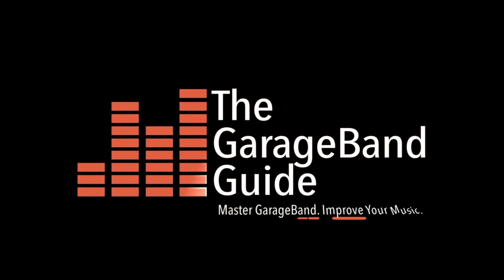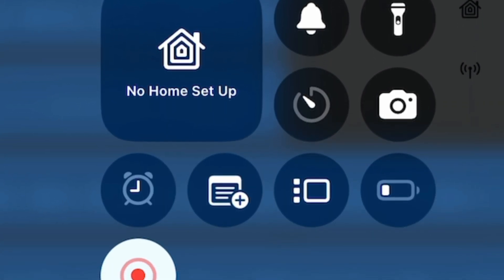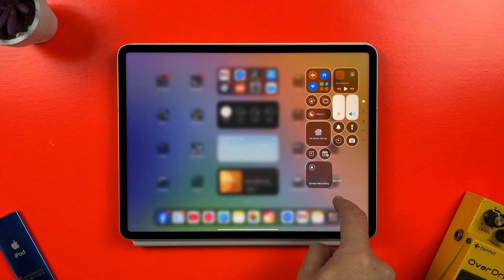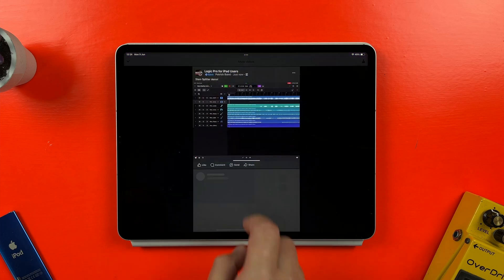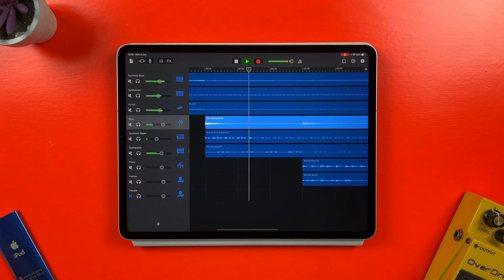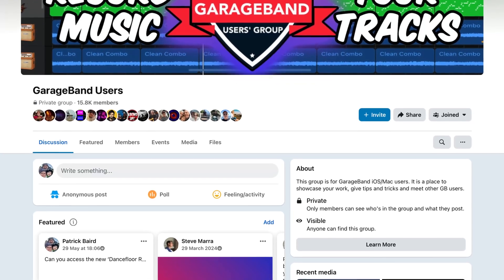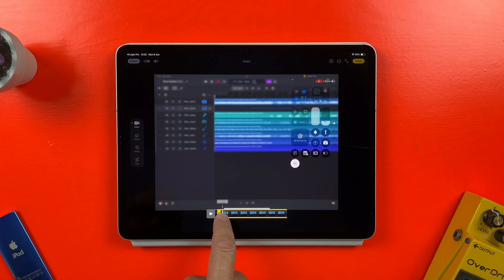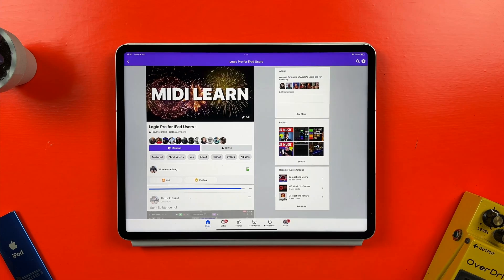How To Record Your iPad Screen In Seconds!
How To Record Your iPad or iPhone Screen In Seconds!

This video shows you the easiest way to use the screen recorder on your iPad or iPhone! I'll show you step by step how to add the screen recording feature to your control center. Plus I'll show you how to quickly share to your socials!

———FREE GUIDES———

———GEAR———

———SOCIALS———